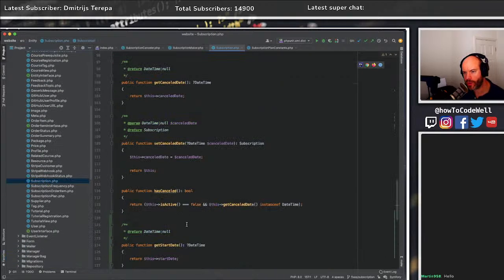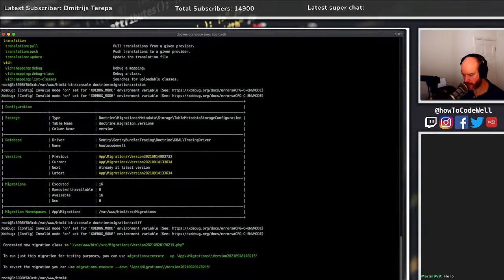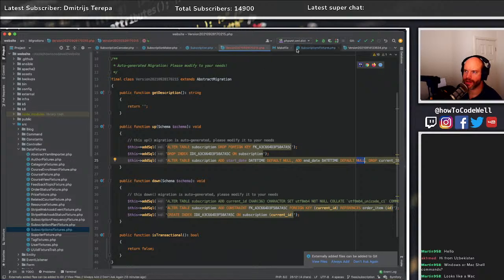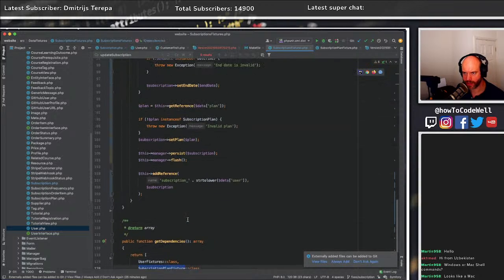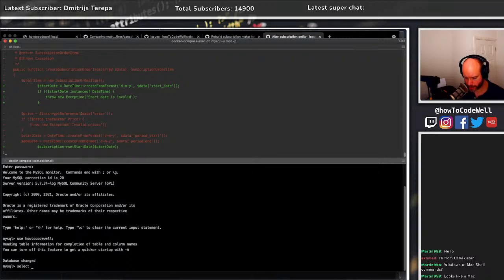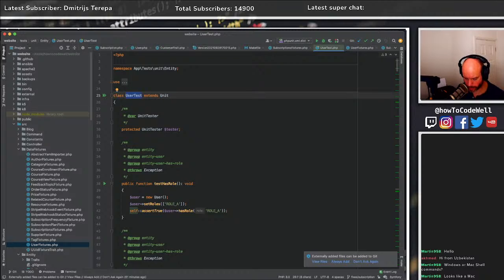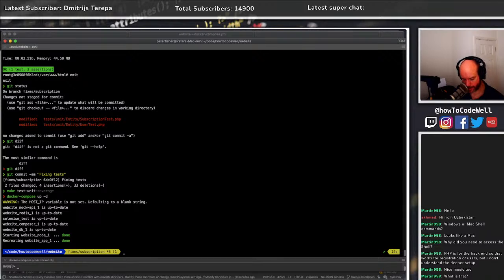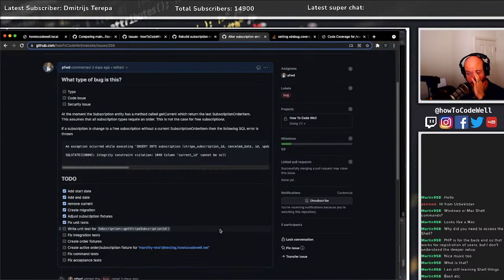22: PHP | Tests | Doctrine - Building a subscription site - Breaking and fixing tests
. Today I am rebuilding part of the subscription process of howtocodewell.net and this will require breaking and fixing unit tests.

Tuesdays 07:00